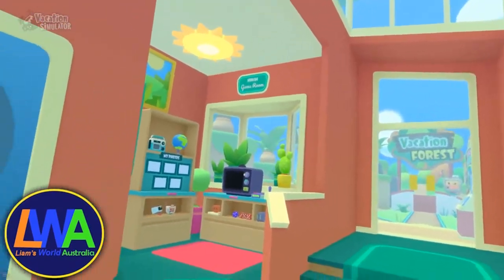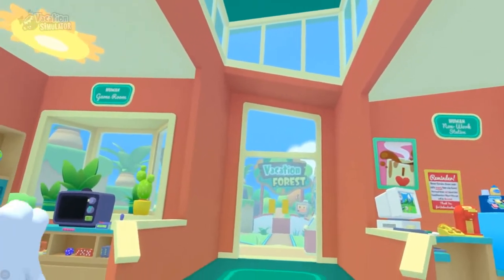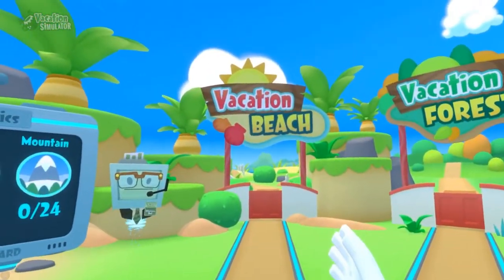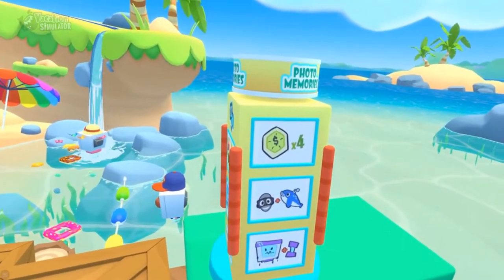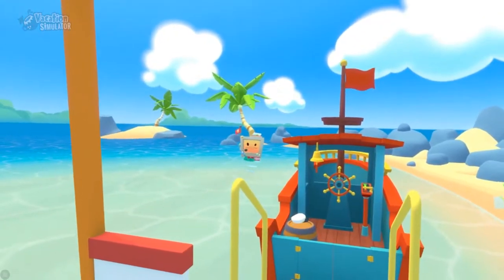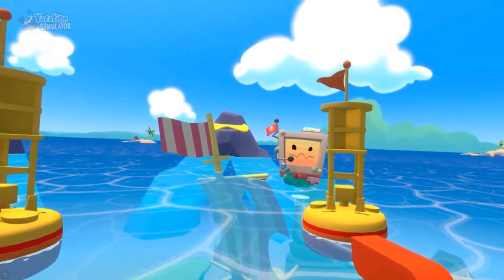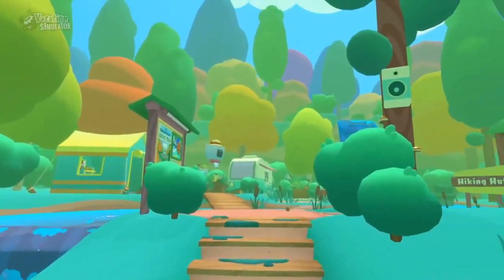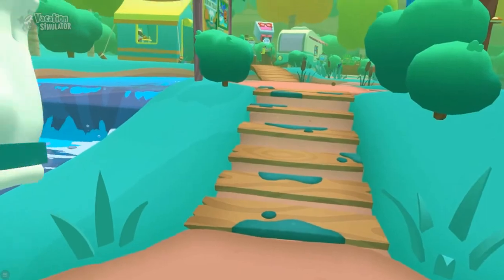Let's Play Vacation Simulator #2: Musical Shells, Bot Bread’s Treasure & Bob Moss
We continue our adventures vacation at the beach and explore the deeps of the sea, where we visit the sunken ship of the pirate captain Bot Bread, where we play a little tune using some musical sea shells. Later we go inside the sunken ship to find the treasure chest of Bot Beard, holding some goodies. Once finding all of the major activities to do on the beach we make our way to the next vacation location "Vacation Forest", here we help out a fisherman to catch some fish that can change colour by eating fruit? We also meet up with a nothing food vender and asks us to help here with some orders, while also meeting on of famous painter in the Bot World, Bob Moss, so we get to have a painting session along with Bob Moss and make a painting.

If you Like the Video then Click the Like Button!